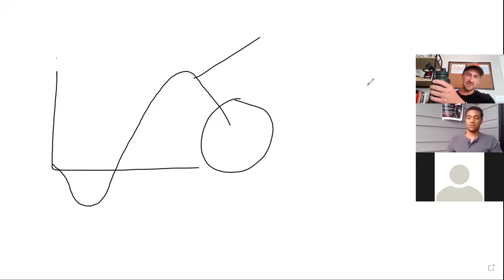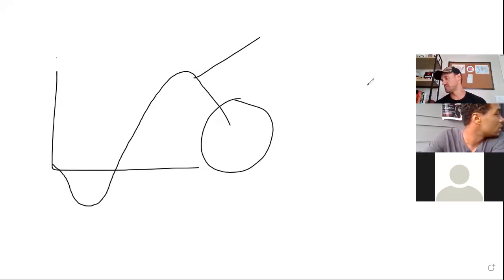How to Pass the CSCS Exam Ch 4 Endocrine Responses to Resistance Training| Show Up Fitness CSCS Prep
In today’s video Show Up Fitness teaches you how to pass the CSCS exam with our weekly live zoom calls Monday and Thursday. Be able to ask questions and review Show Up Fitness CSCS Study Guide to help you pass NSCA's ed 4

If you want to become a successful strength coach, you need to SHOW UP to one of our 2-month internships in San Diego, Los Angeles, or Austin. We have weekend seminars (Sept 18/19 in Miami & Oct 8/9 in NYC) and we're ONLINE with daily classes that are recorded. BOOK : HOW TO BECOME A SUCCESSFUL PERSONAL TRAINER Need to pass NASM or the CSCS? Use our guides…

ONLINE Personal Training Internship = 1-1 private Personal Training Instagram NASM Study Guide Schedule a FREE call with Owner Chris Hitchko : to review your fitness journey, certifications, opening a gym or just talk about great whiskeys. This is a collection for people trying to get hired at Equinox / Crunch or any personal training gym Here is a collection to help you pass the CSCS & become a strength coach NSCA Show Up Management – WHERE GREAT INFLUENCERS ARE MADE How to PASS NSCA-CSCS with our CSCS study guide WATCH MORE SHOW UP FITNESS SANTA MONICA & WEST HOLLYWOOD BENCH PRESS VIDEOS Beginners workout program Sample workouts of the week This is a collection for people wanting to become better trainers and increase their knowledge in anatomy This is a collection for people trying to become a personal trainer via NASM, NASM tutorials ABOUT SHOW UP FITNESS & CHRIS HITCHKO: Chris Hitchko BS Kinesiology, CSCS, Teacher of trainers at Show Up Fitness (10 years total, 7 at National Personal Training Institute and 3-years at Show Up Fitness Personal Training Internship.) Show Up Fitness has private personal training studios in West Hollywood, Santa Monica, San Diego. California & Austin Texas. We’ve helped over 1,600 people pass the NASM-CPT with our study guide. You don’t need to read the textbook or read it from cover to cover. Pass the “best” personal training certification and then spend your time learning anatomy, movement, nutrition, programming and training clients to gain experience. The average certified personal trainer gets hired at Equinox, Lifetime Fitness, 24-hour Fitness, Crunch Fitness and quits within 12-months because they don’t understand the business side of training, programming or how to sell. At Show Up Fitness we teach the key movement patterns: Squat, Hinge, Push, Pull, Jump, and uni-lateral which translates into the main exercises in the gym: Bench Press, Squat, Deadlift, Military Press, Lunge, Hip Thrust, Pull-Up, Push-Up, Turkish Get-up, and dumbbell rows.